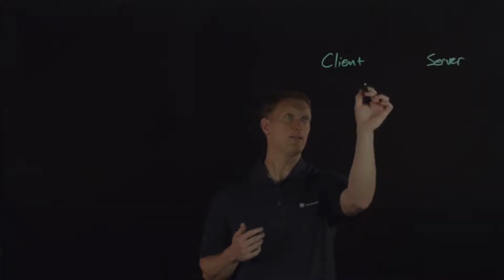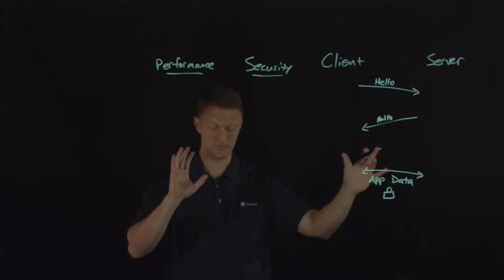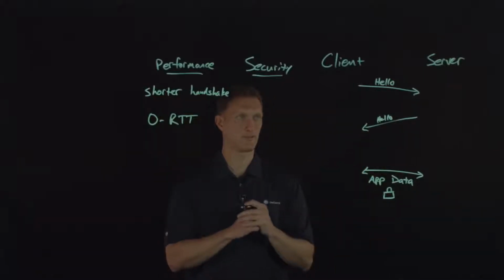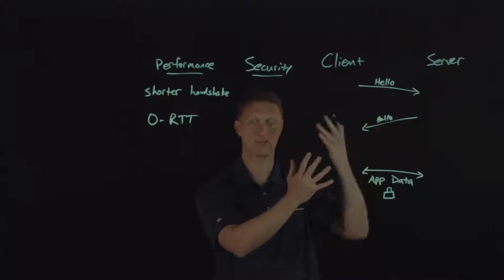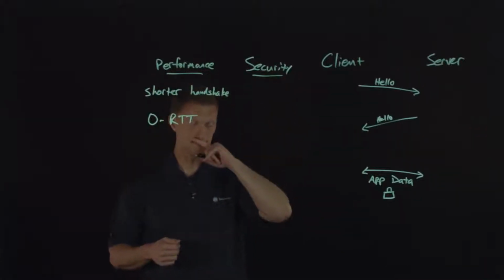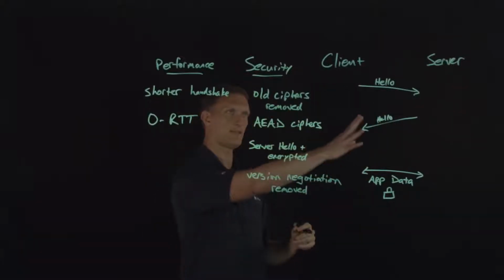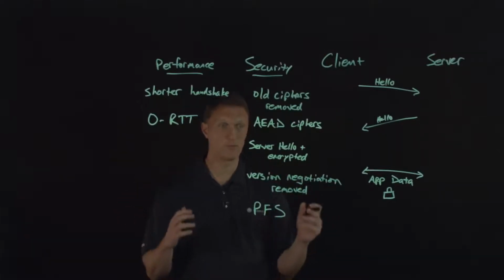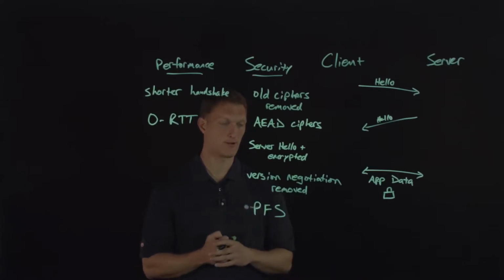Explaining TLS 1.3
The newest version of the TLS protocol was recently approved by the IETF -- version 1.3.  There are several key changes in this protocol such as a requirement to use Perfect Forward Ciphers, and the introduction of a Zero Round Trip Time handshake for session resumption.